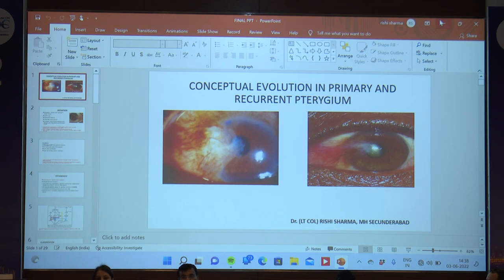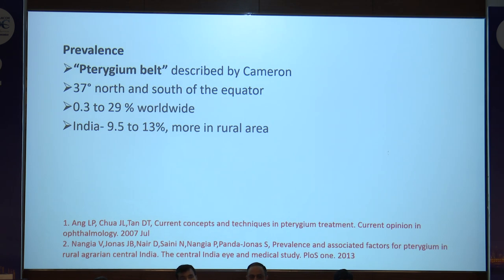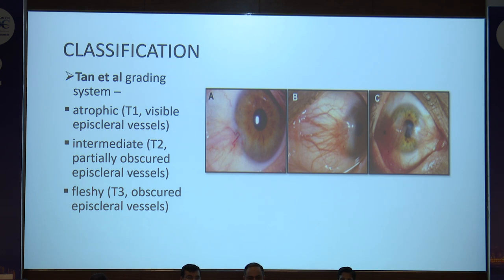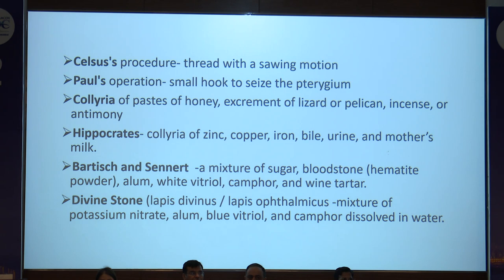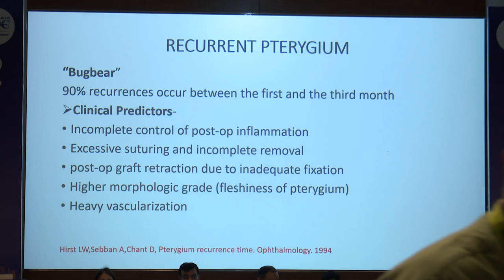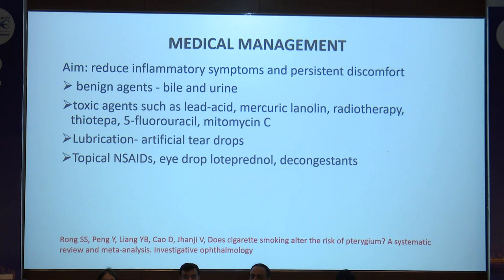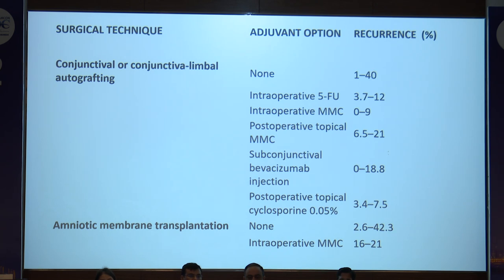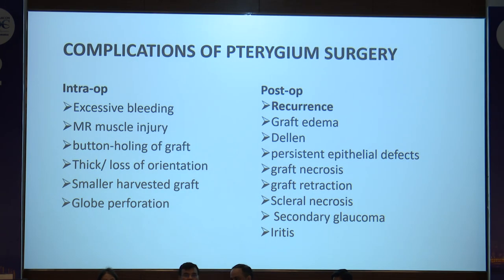AIOC2022 IC104 topic Dr Rishi Sharma CONCEPTUAL EVOLUTION IN BOTH PRIMARY AND RECURRENT PTERYGIUM